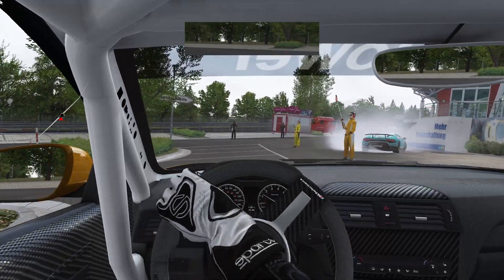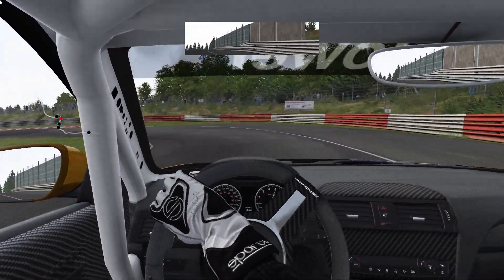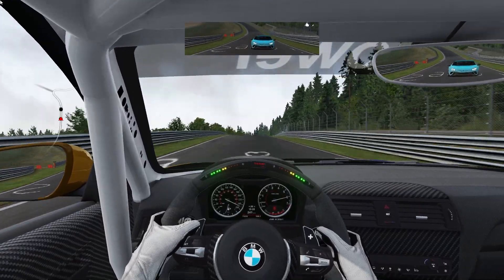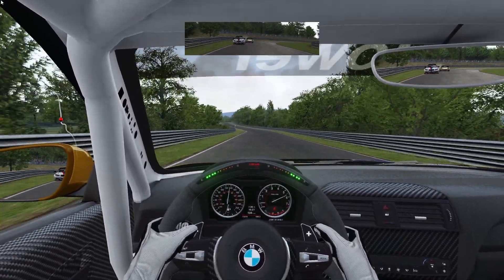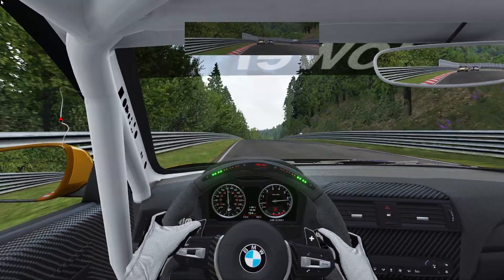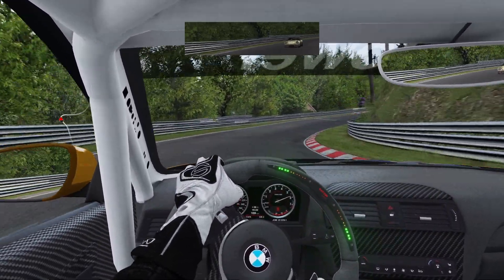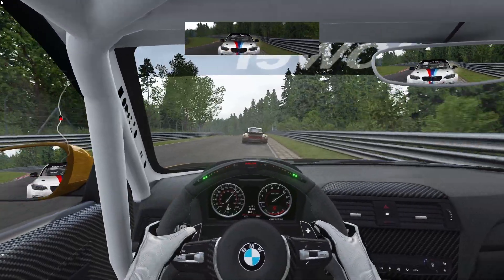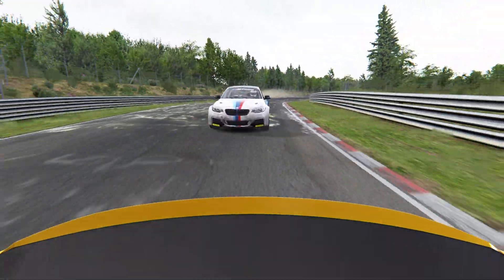Pushing it on the ring - BMW M235i Racing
So Just running some Warm up laps with Kotori Phantom, when we get into a little 3 way action. Got to love it when everyone keeps it clean and just having fun.

Checking out Kotori Phantom channel, He's gonna also have a video up from his point of view of this Lap.